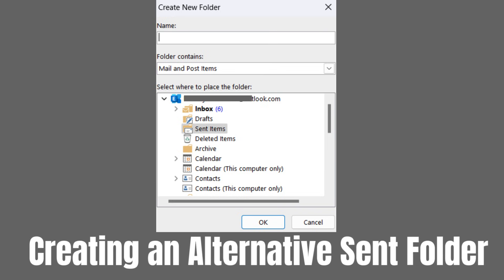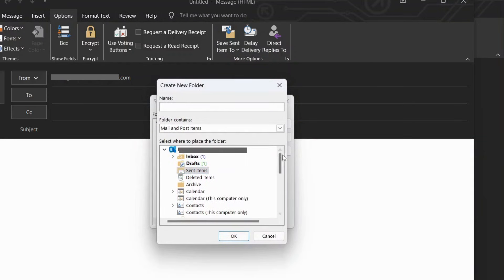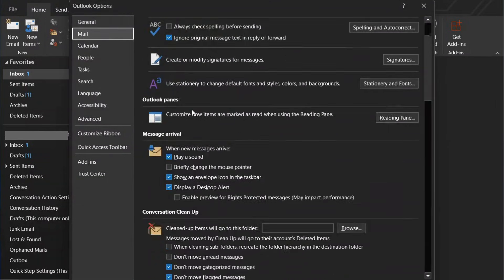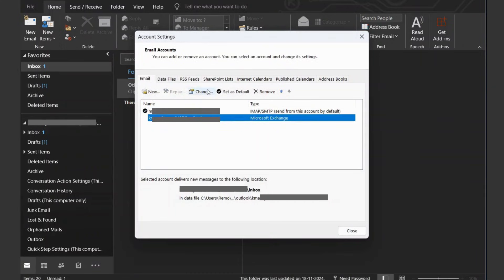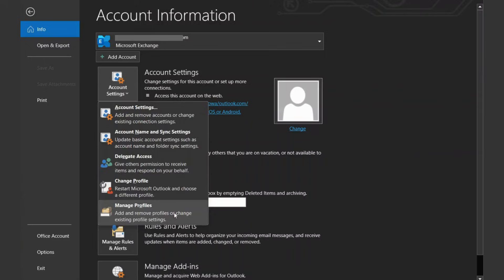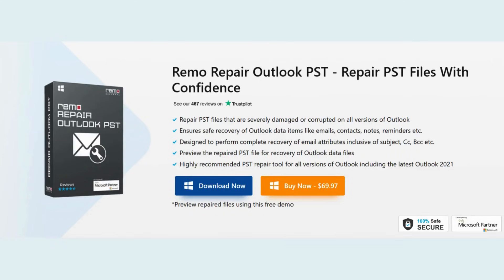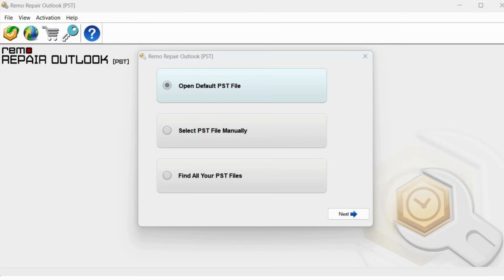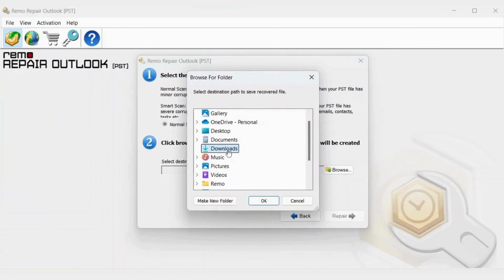How to Fix Sent Items not Showing in Outlook problem?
Want to learn more?

Unable to Find Your Sent Emails in Outlook? Here's How to Fix It

In this video, we'll discuss the reasons why you might not be able to find your sent emails in the sent items folder in Outlook. We'll also provide some solutions to resolve the issue.

Here are some of the topics we'll cover in this video:

1. Common reasons why sent emails are not showing in Outlook.
2. How to fix sent emails not showing in Outlook.
3. How to use Remo Repair Outlook PST tool to recover lost sent emails.

Fix missing Sent Items and repair hidden or corrupt PST files with Remo Outlook PST Repair Software. Recover all your emails, attachments & folders safely — trusted by millions worldwide. Get your Sent Items back and keep Outlook running smoothly. We hope this video helps you resolve the issue of sent emails not showing in Outlook.